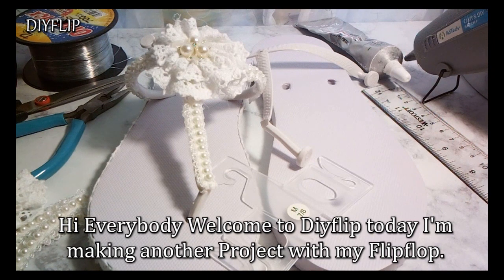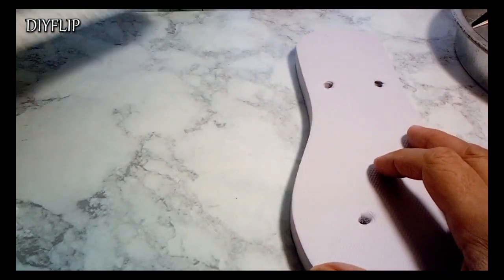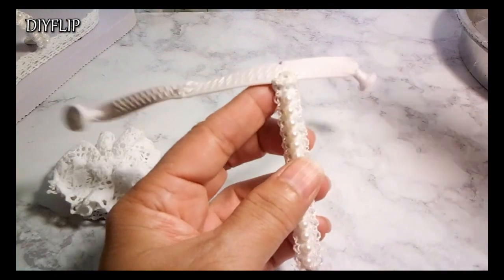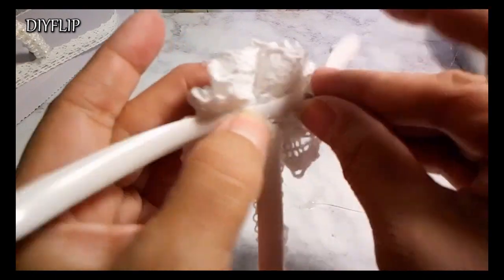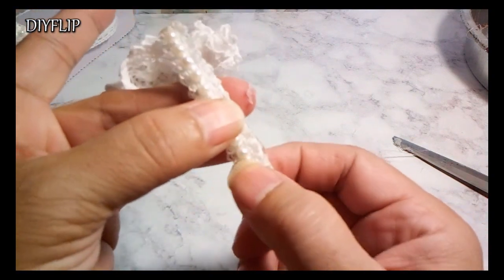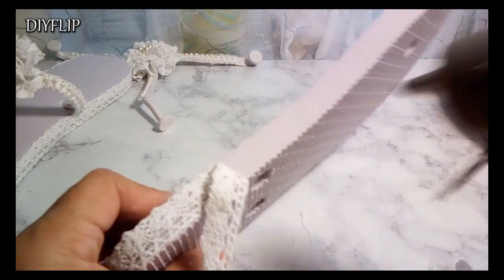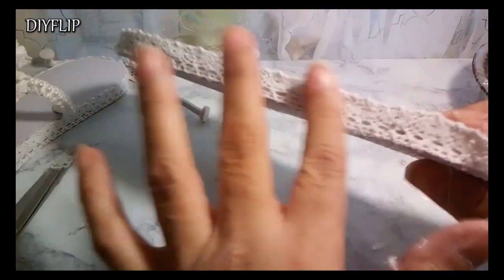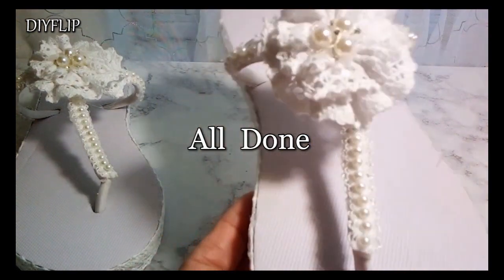DiyFlip Beautiful Flower with Pearls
Welcome to My DiyFlip Channel
My Channel is about Teaching anyone how to Design Women's Flipflops, Headbands and Barrettes I will Design them Using Crystal Rhinestone And Sparkling Jewelry Design That Will Make You Look More Glamorous and Beautiful on your Feet. I will Teach you How to Design the Flipflop with Full Instruction. I Have Many Different Kind of Projects Styles. I will Design From Women to Girls Elegant Flipflops, that are Perfect for Indoors, Outdoor, Vacation, Party, Leisure, Casual, Daily Walking, Shopping, Tourism, Driving, Traveling, Birthdays' Weddings And The Beach And Etc. You Can Choice Any Video to Watch and Find What Style You Like to Make for Yourself or Your Daughters, Sitters, Mother, Or Any of your Friends, You Can Make My Flipflop for Quite Any Occasion or Season. In My DiyFlip Channel I Will Also Be Teaching How to Design Headbands And Hair Clips also to Wear on Any Season or Occasion or For Just Making Money Out of Them. You are free to Donate to my DIYFLIP Channel if you like I Have to make a PayPal first Thank You and God Blessed.

Come Check Out Other Links

Song By Just Breathing (Instrumental)-NEFFEX From Autio Library